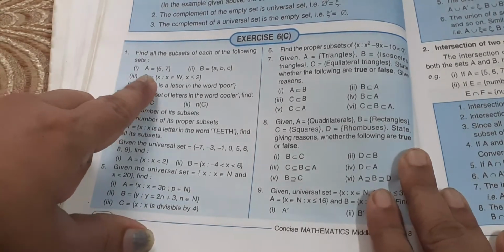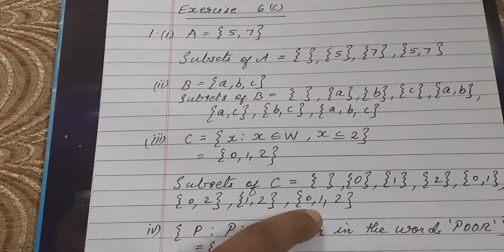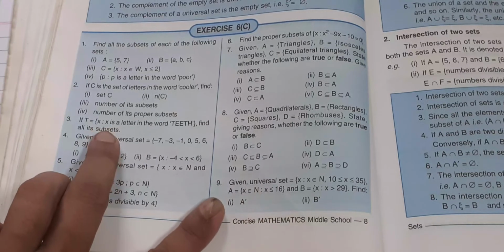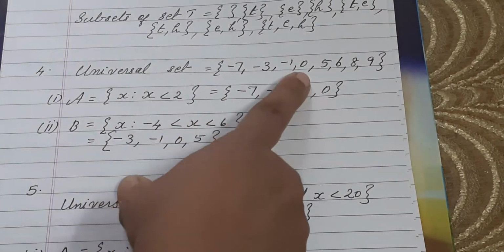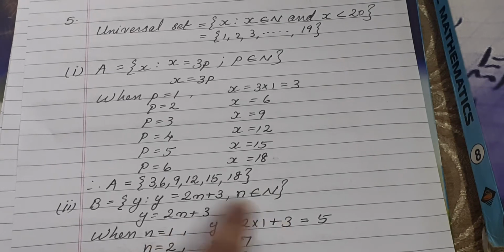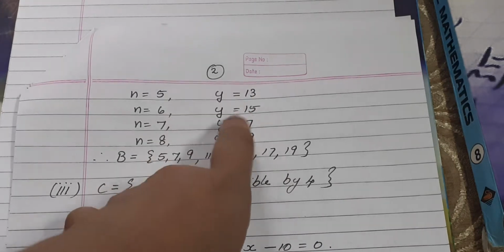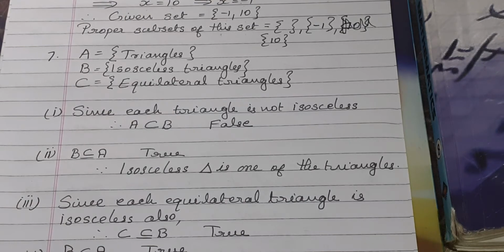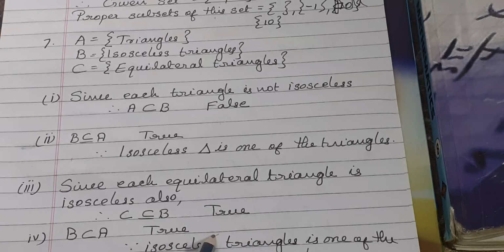Set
Class 8